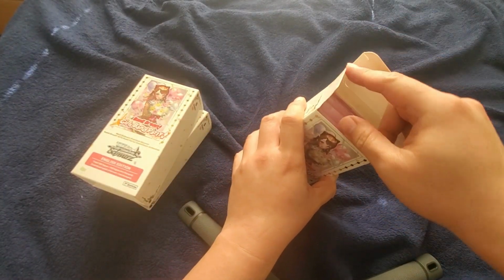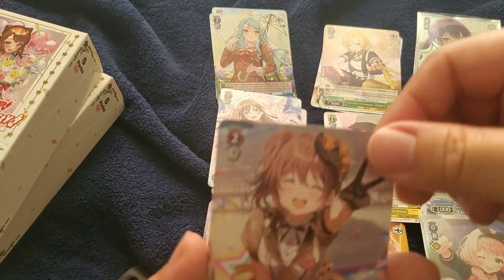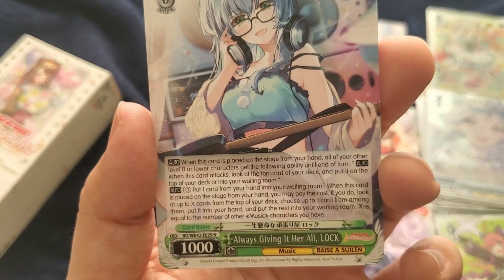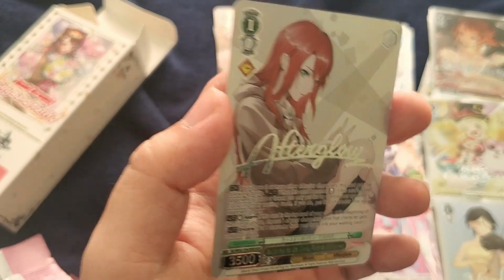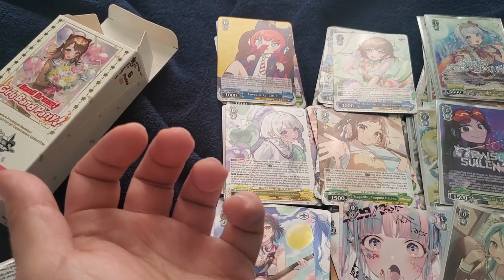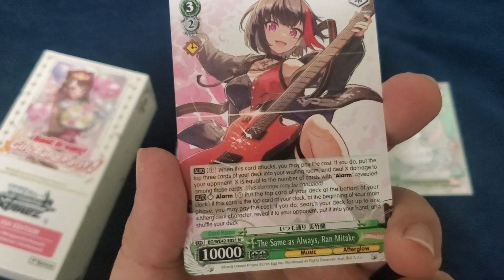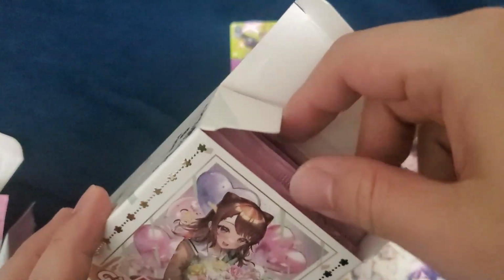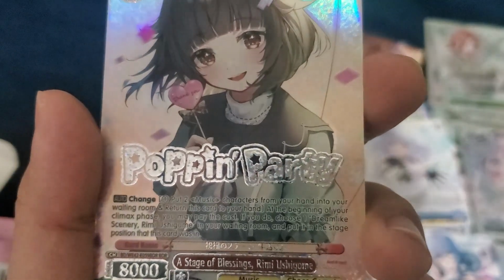Bang Dream Countdown Collection Premium Booster pt2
The last five of the ten boxes that I got. I am big sad because I didn't pull any toilet reprints, but I got one SP so that makes up for it lol. I was also sad to find that my locals don't have any more boxes, but also glad as I won't be spending more money. With the legacy cards, my decks now have some much needed support. Of course now I need to figure out what to add and what to take out lol.